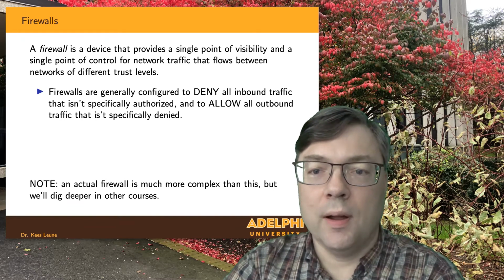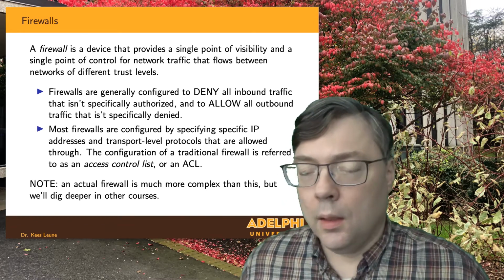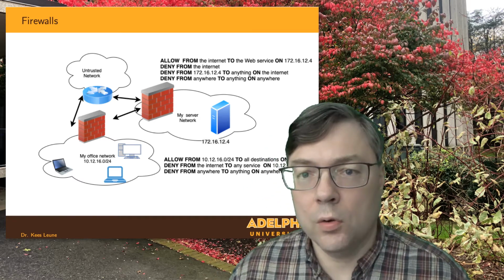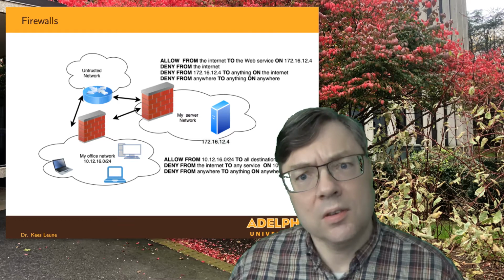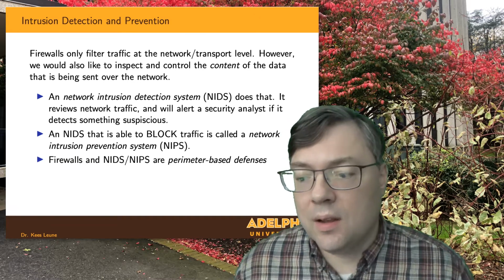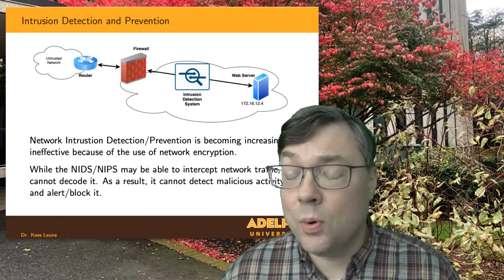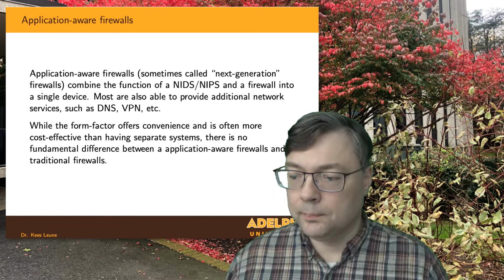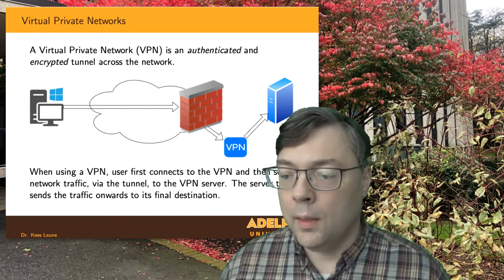Enterprise network security technologies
In this video, I explain some basic network security technologies commonly observed in enterprise environments: traditional firewalls, network intrusion detection/prevention, application-aware firewalls, and VPN services.